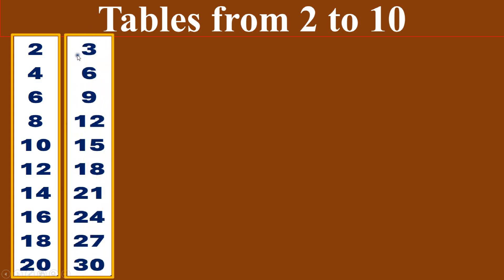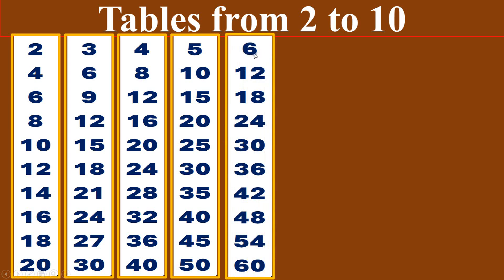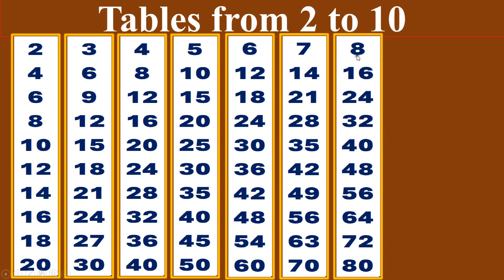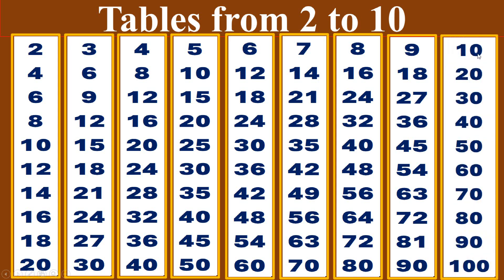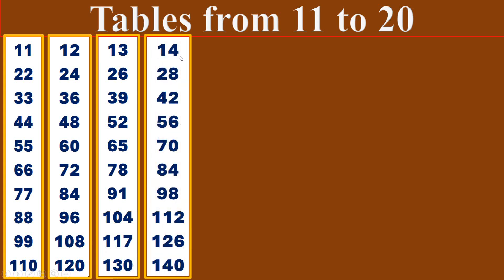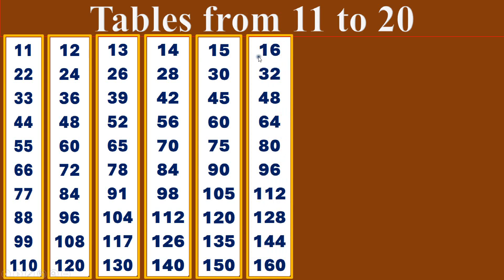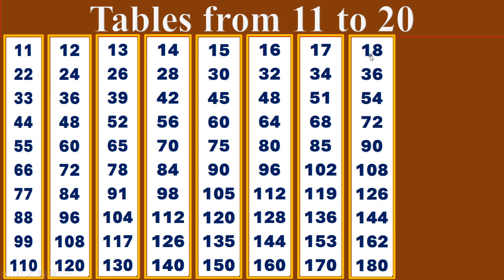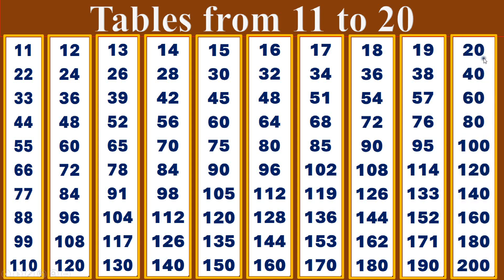2 to 20 times tables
2 to 20 times tables